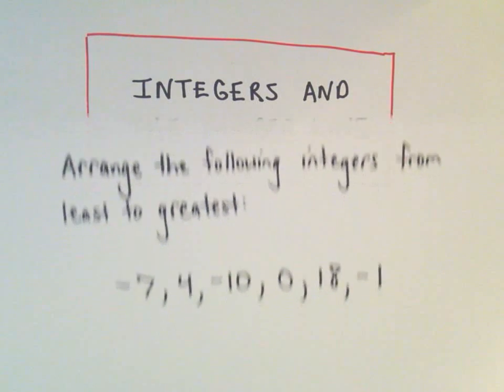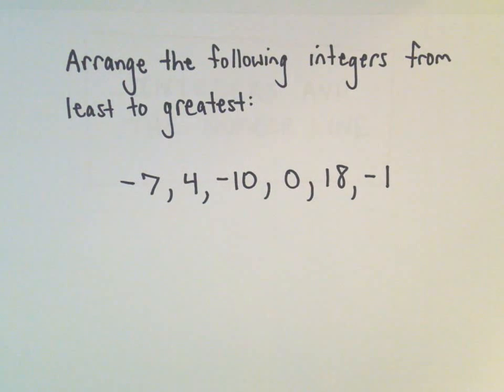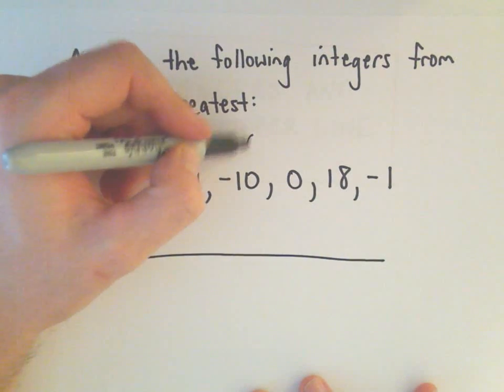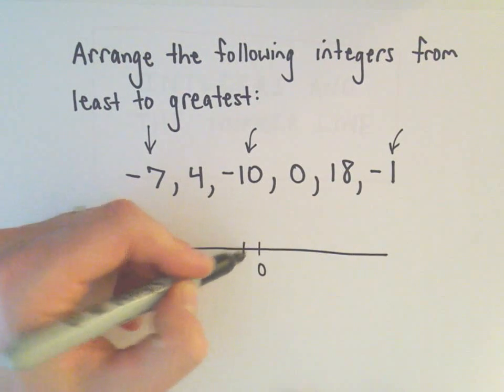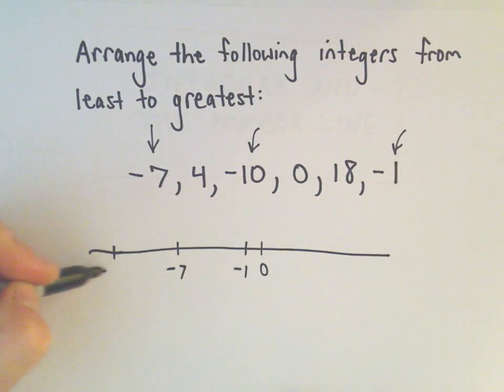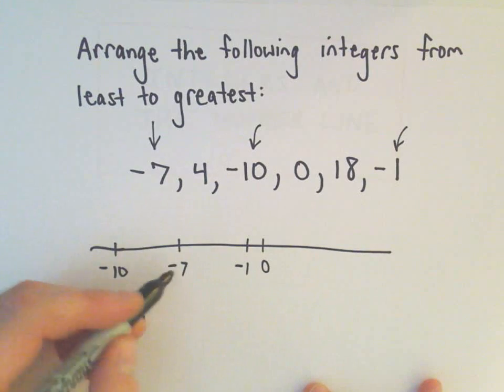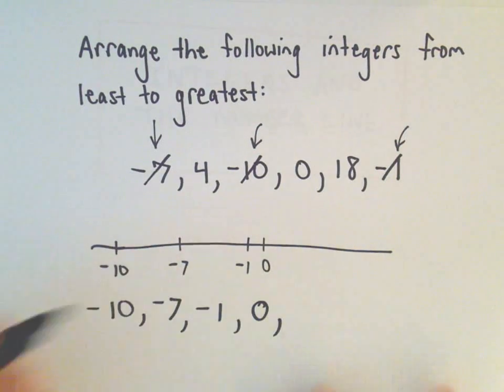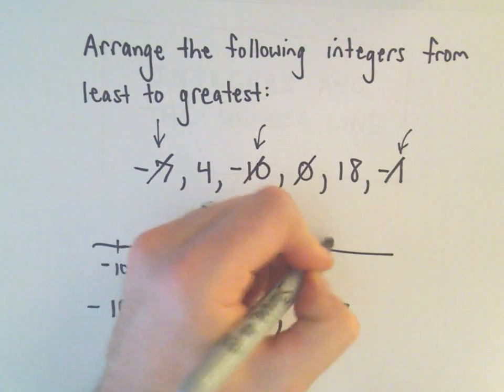Integers : Arranging Integers from Smallest to Largest on Number Line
Here we look at arranging some integers from smallest to largest on a number line.